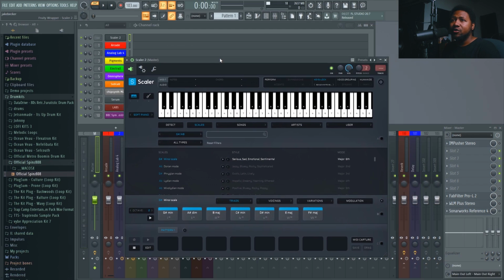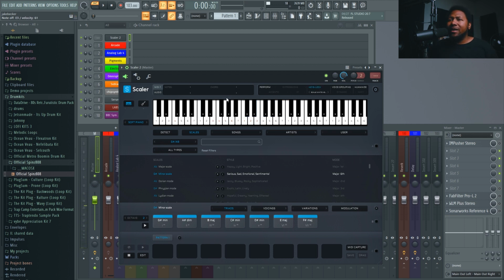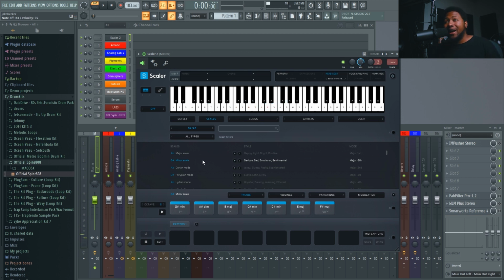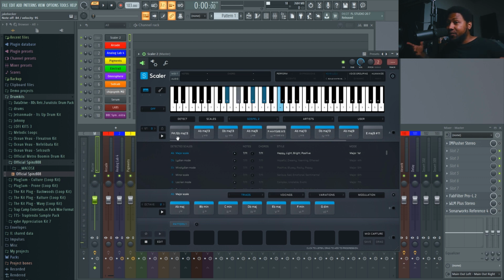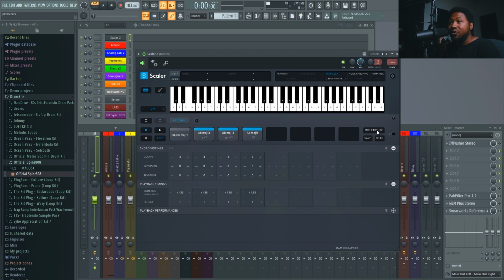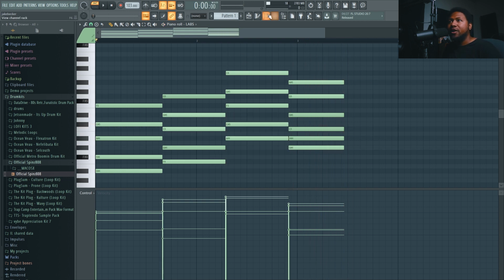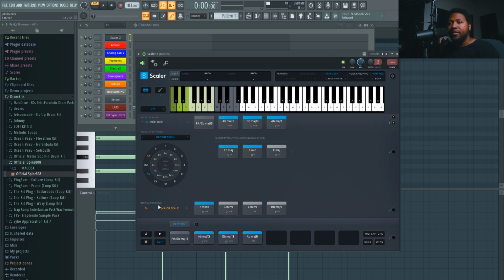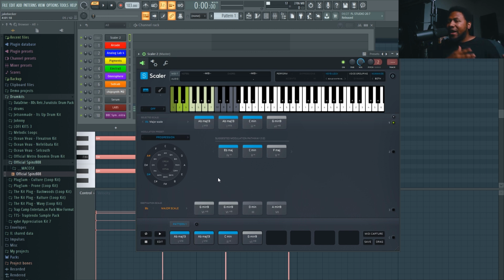5 Tricks I love to do with Scaler 2 (Free Giveaway of Scaler 2)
In this video, I'm going to show you some of my favorite things to do with Scaler 2. How I'm come up with dope melodies and more.

PC Setup

2x Samsung - 850 EVO-Series 250GB
4x Seagate - 1TB